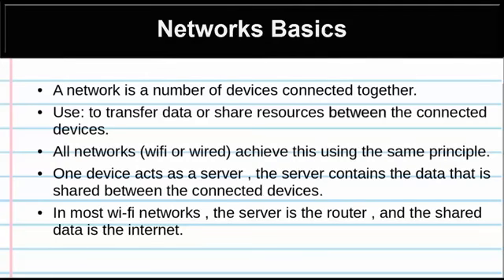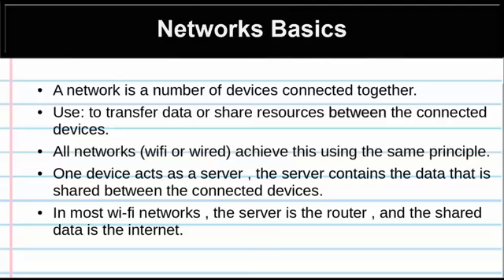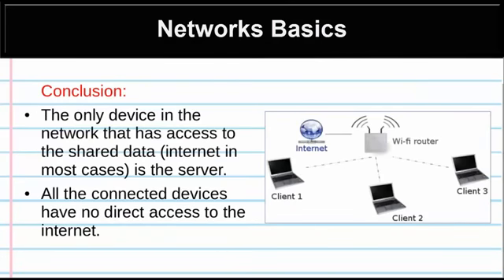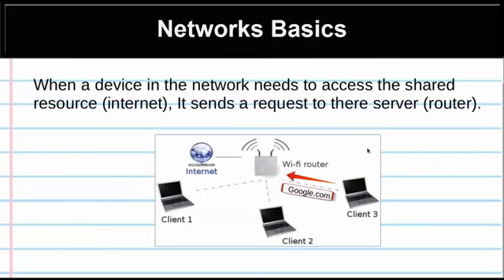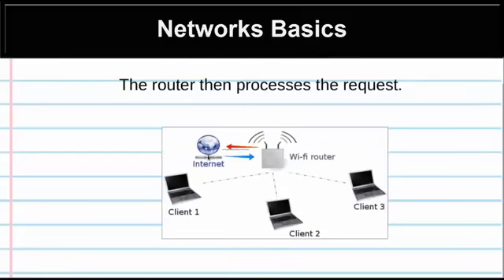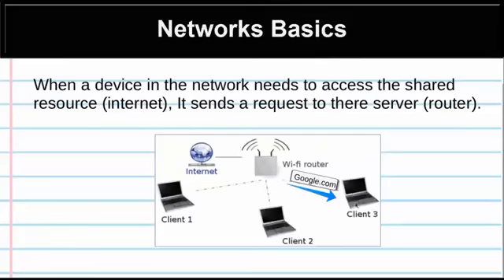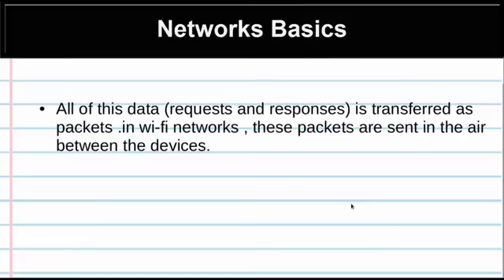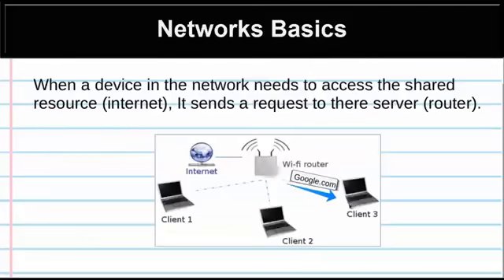2. Networks Basics.mp4